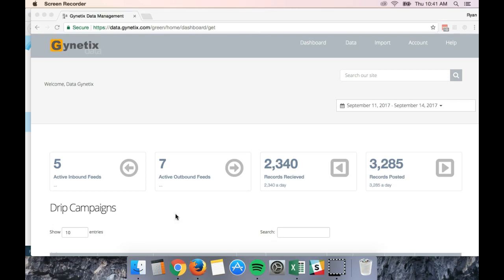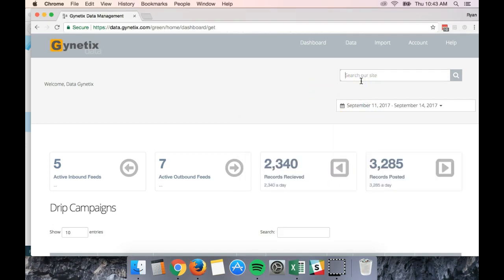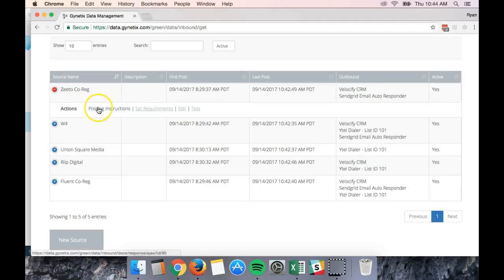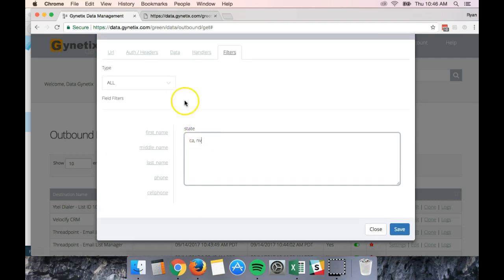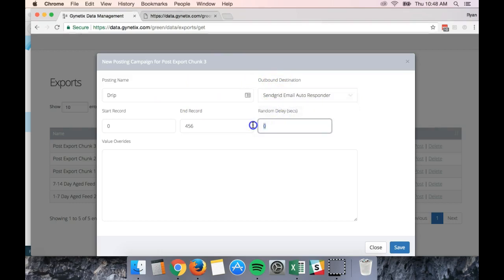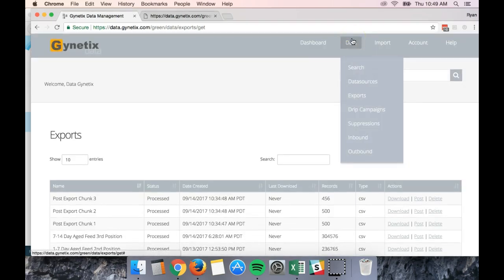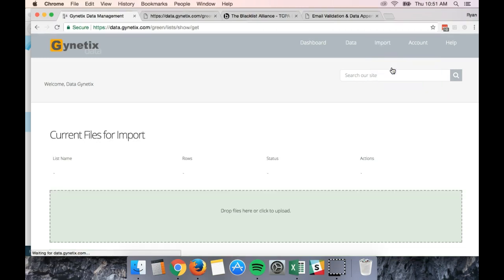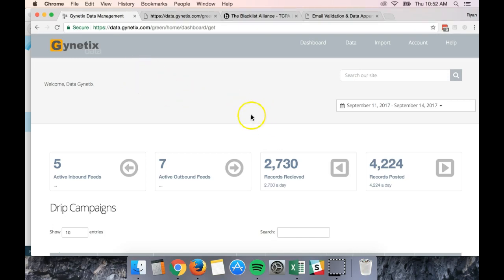Data Gynetix - Quick Demo - Live Demo Request at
Demo on the Basic Features of Data Gynetix. Data Gynetix is a Database Marketing and Management Platform that includes automation of inbound and outbound feeds, data storage, hygiene, suppression and marketing channels via SMS, Ringless Voicemail and More.